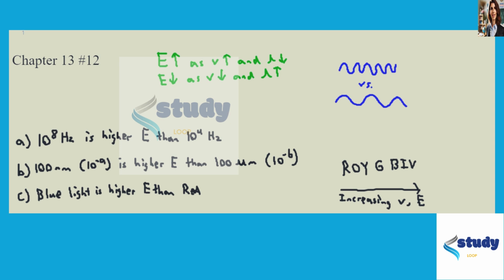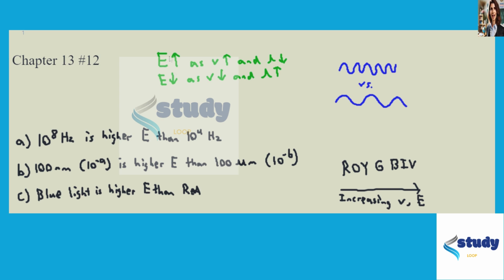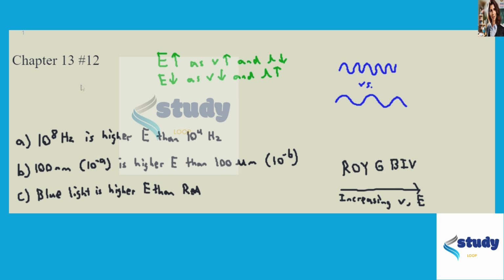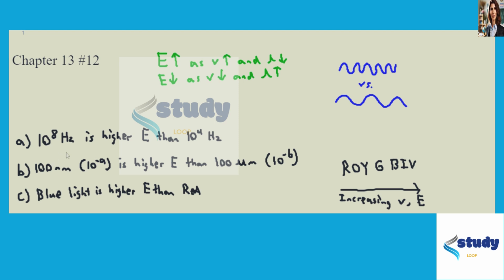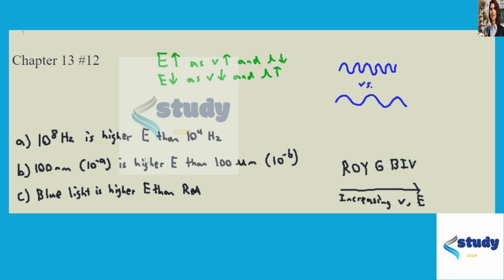[Chemistry] Which of the following has the higher energy: (a) light having av of Hz or Hz; (b) l